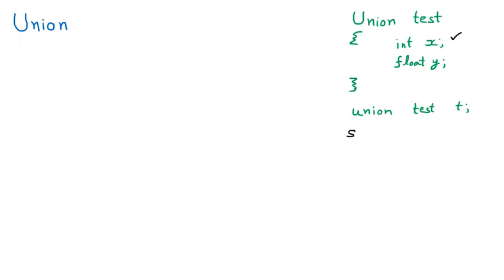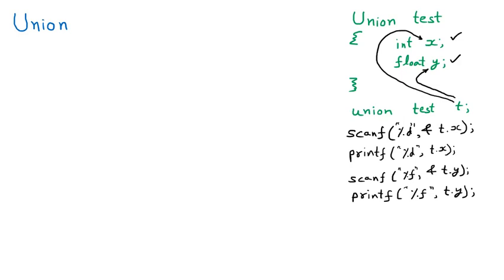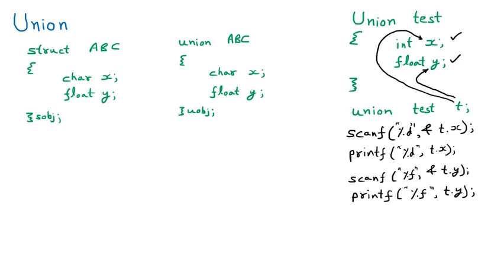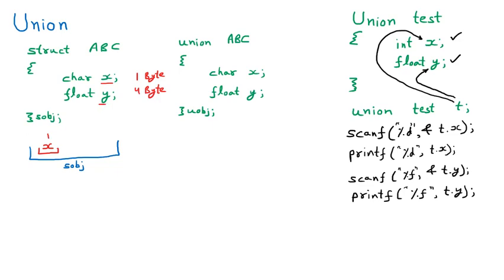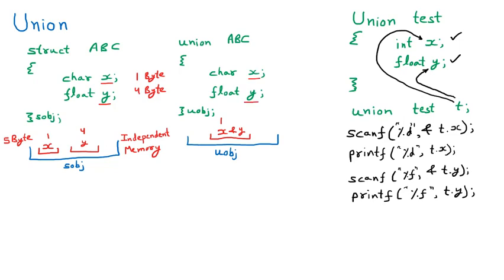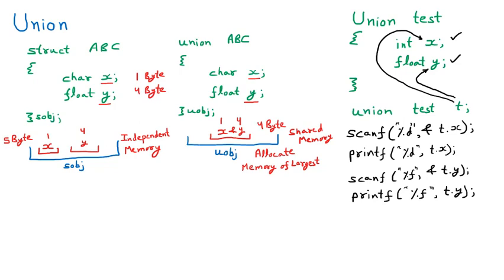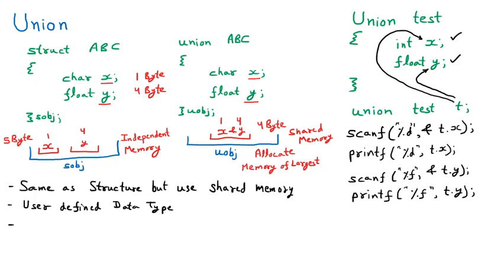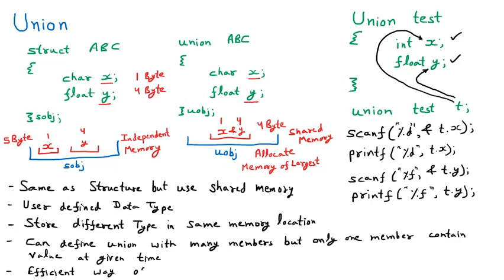Union | Defining Union | Declaring Union Variable | Accessing Union Members | C Programming Language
Union | Defining Union | Declaring Union Variable | Accessing Union Members | C Programming Language | Ankit Verma